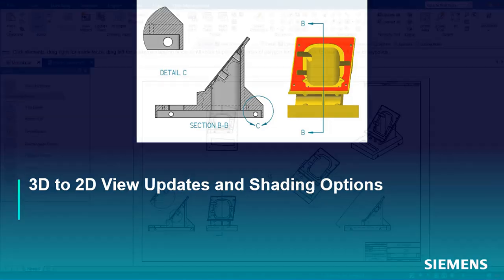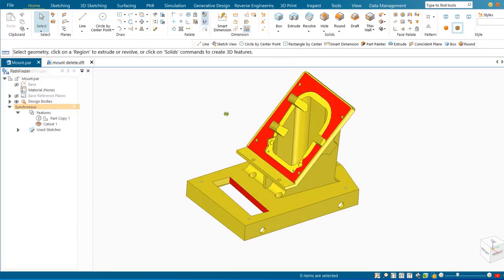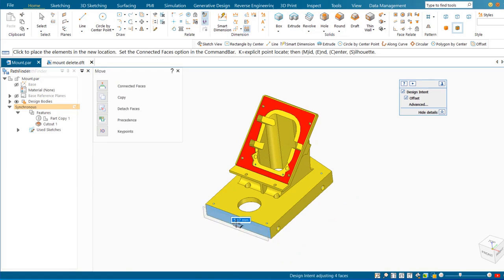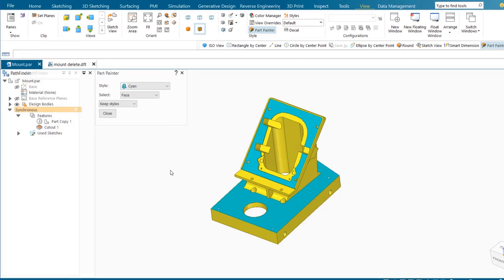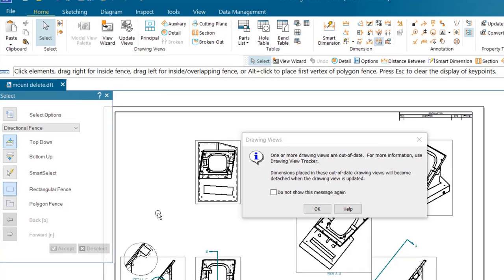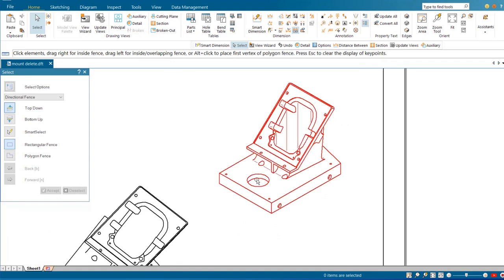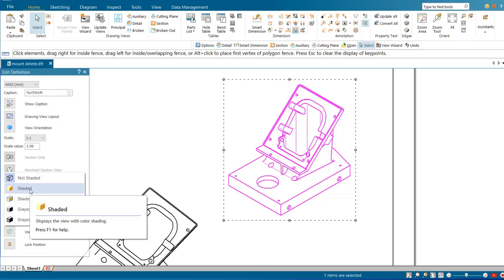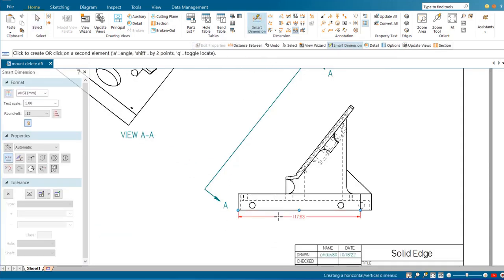Solid Edge Lesson: Detailing - 3D to 2D View and Shading options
Learn how to use Solid Edge with Radix Engineering! In this video we will be learning more skills to help correctly dimension a print in Solid Edge.